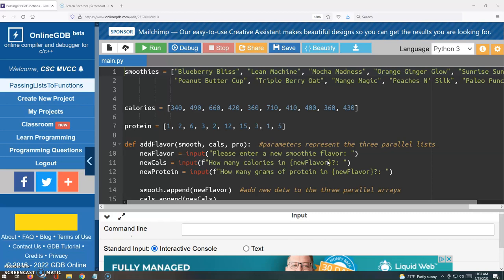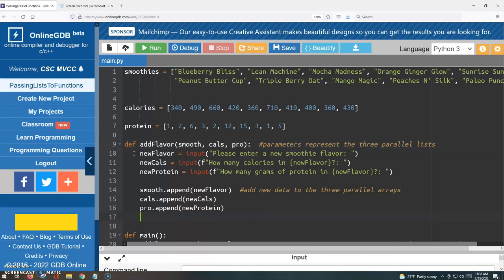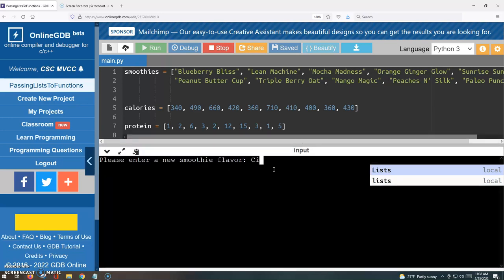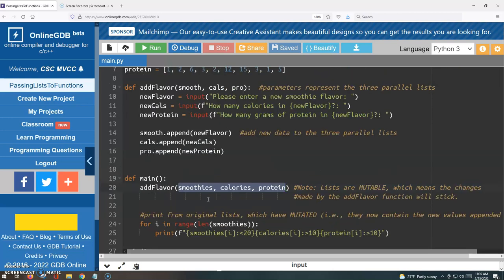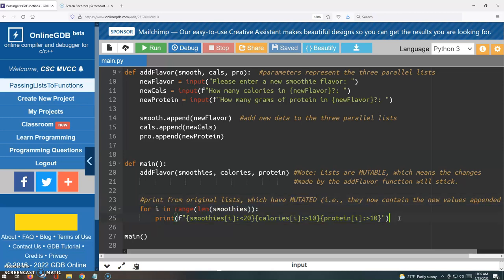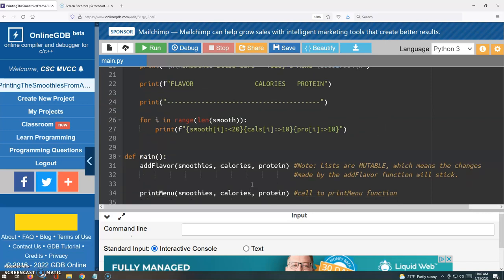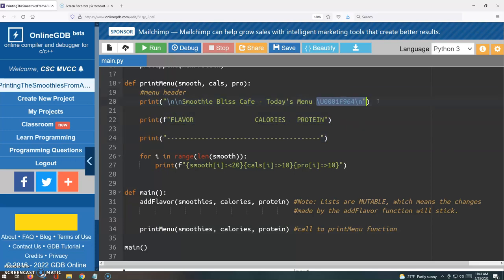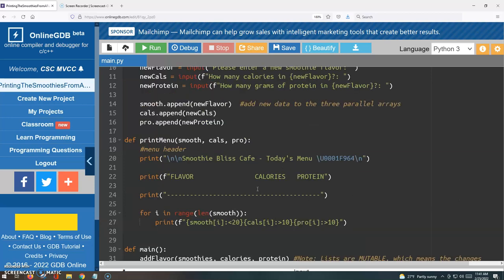Passing Lists to Functions